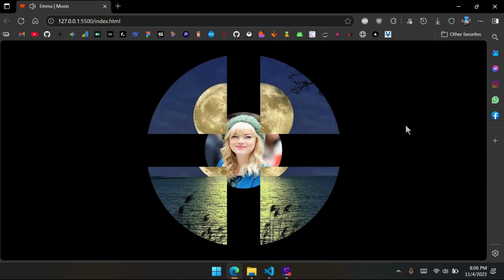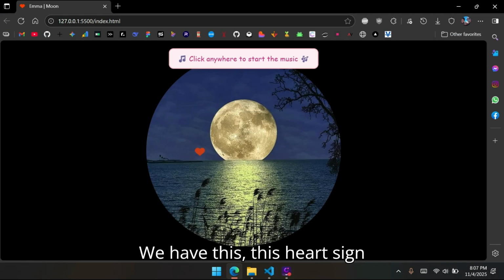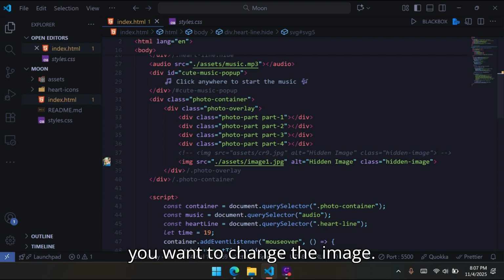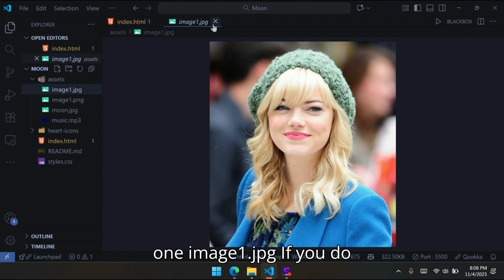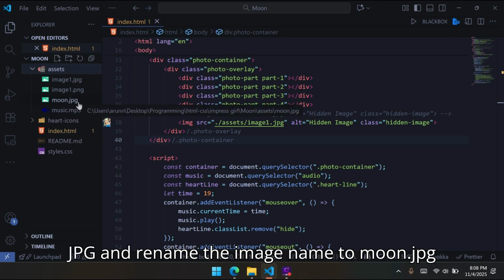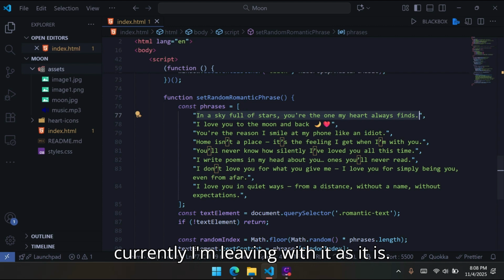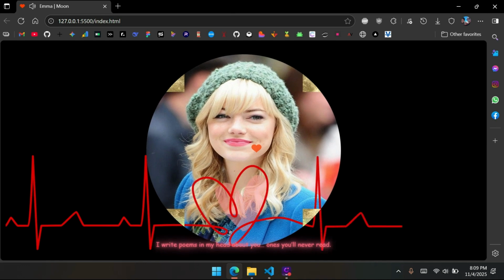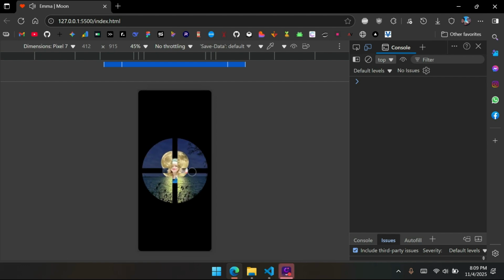Impress your him/her by turning them into moon | Full Guide | html, css , js | code_with_ease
🌕 Hover on The Moon to See the Real Moooooon! | Customize This Interactive Project ✨

Hey everyone! 👋
In this video, I’ll show you how to edit and customize the “Hover on The Moon” project — a fun, interactive web experience where you can hover over the moon to reveal the real moon 🌝, play your favorite music 🎶, and even add your own hover messages 💬.

• How to replace the moon image with your own 🖼️
• How to change or add background music 🎵
• How to customize hover text and phrases 💬
• How to make this project uniquely yours ✨

⚙️ Quick Setup

Clone or download the project from GitHub.

Open the folder in your favorite code editor (VS Code recommended).

Follow along with the video to replace the image, music, and hover messages.

Save and open index.html in your browser — done! 🚀

This mini project is all about creativity and fun — hover over the moon to reveal the real one, with background music and your personalized hover messages.
It’s perfect for beginners who want to practice HTML, CSS, and JavaScript while creating something unique. 🌕💫

🧡 A Little Note
Made with ❤️ and a bit of moonlight.
I couldn’t send it to her… I hope you can 😁😁